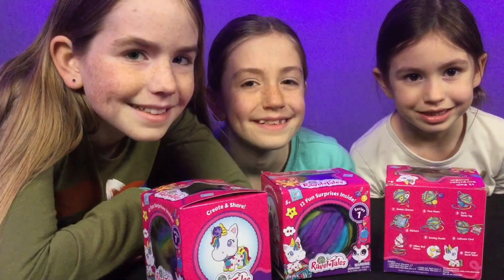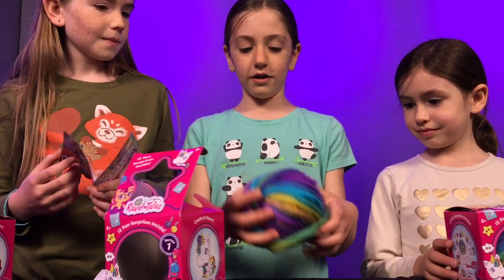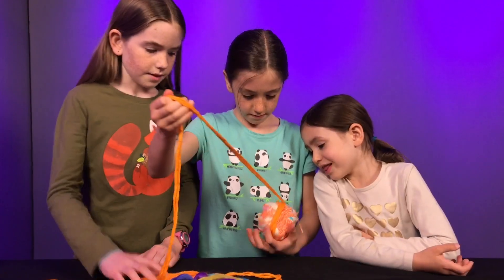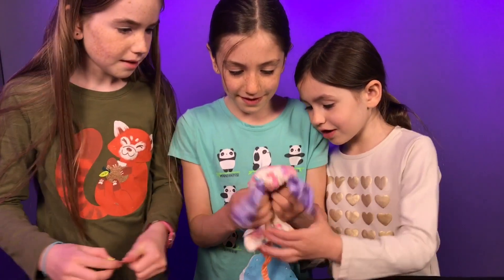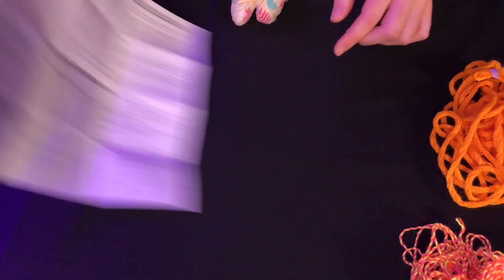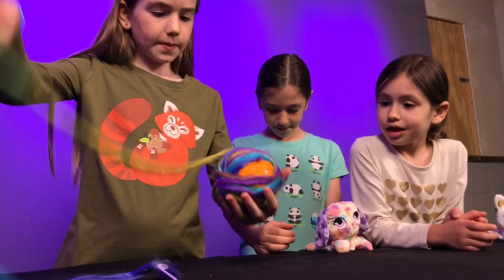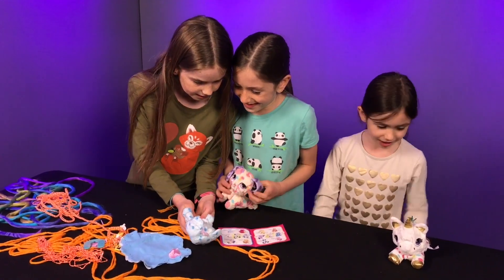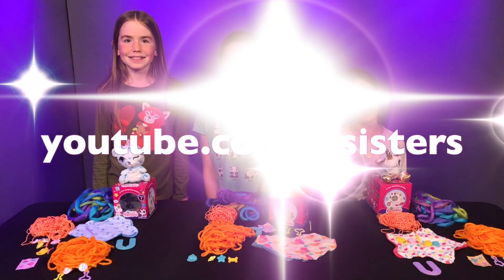The COOLEST new kids toy and fun DIY craft - Ravel Tales unboxing with the Z Sisters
The Z Sisters - Emma, Sophie, & Ruby - are going to show you their new favorite collectible kids toy and DIY craft - Ravel Tales ! The girls love cuddly plush toys and DIY crafting and were sent a few so they could share the experience with you! Join us as we have fun and give you a first look at Ravel Tales...